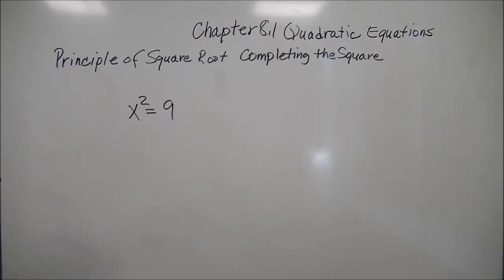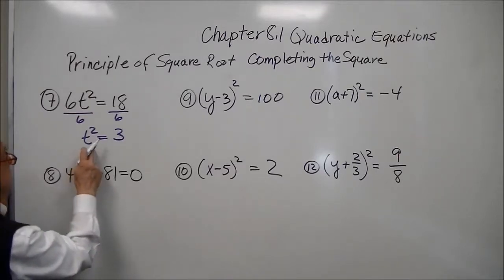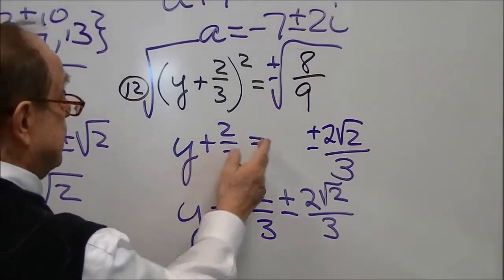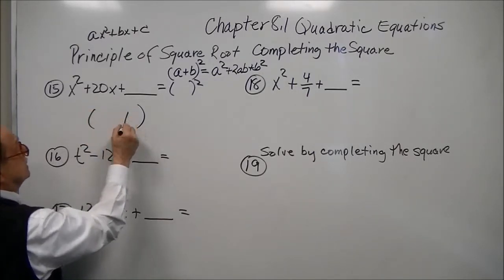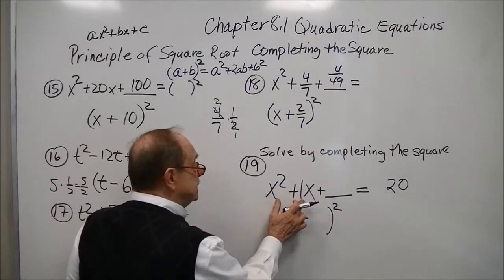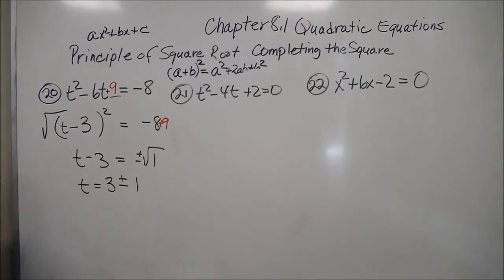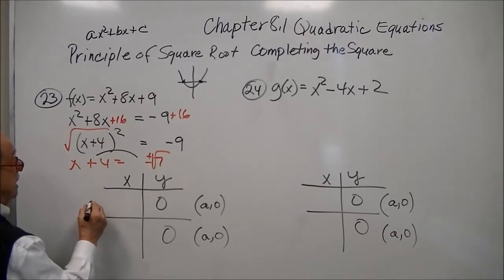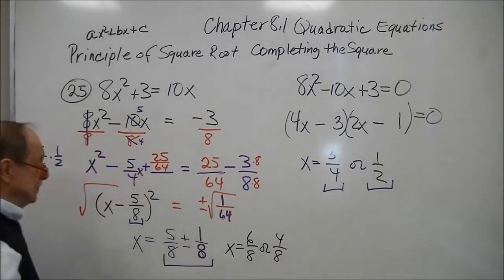Math 105 Chap 8.1 Quadratic Equations & Completing the Square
We go over the "Principle of Squares" and completing the squares to solve quadratic equations.